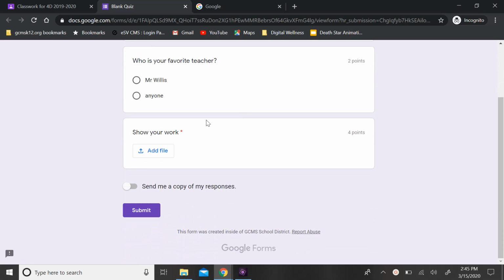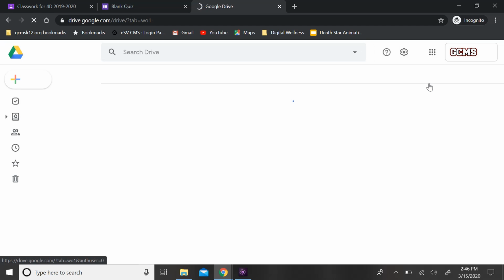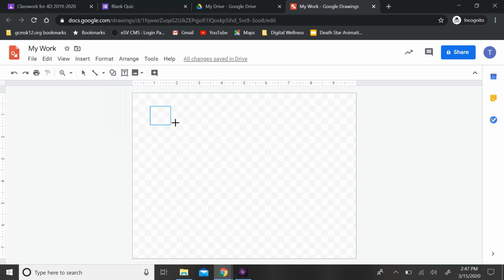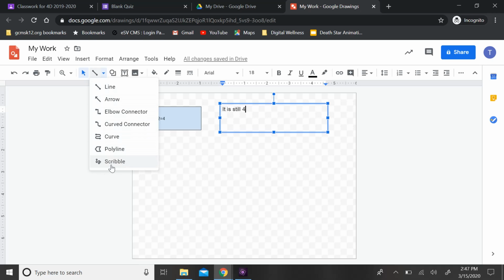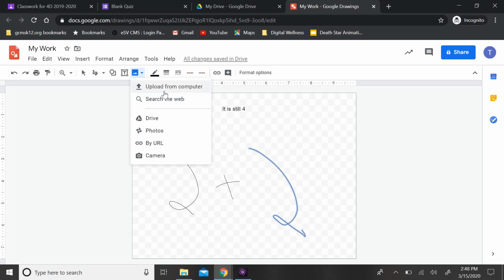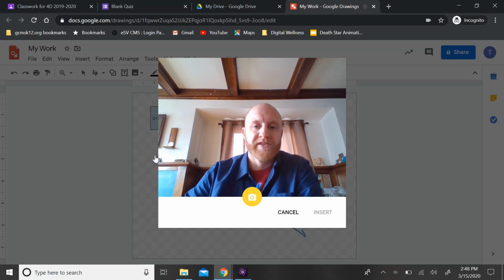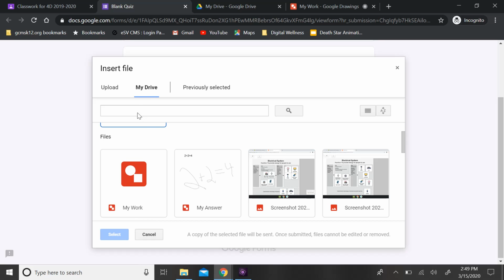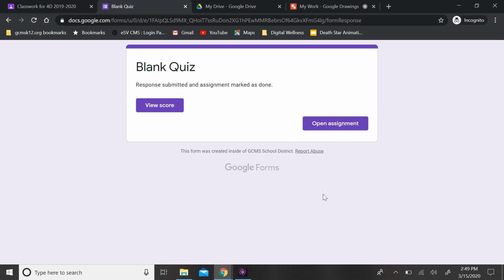Goolge Forms - Turn in a file on a Quiz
Here's how you can turn in a file to your teachers in a Google Form.